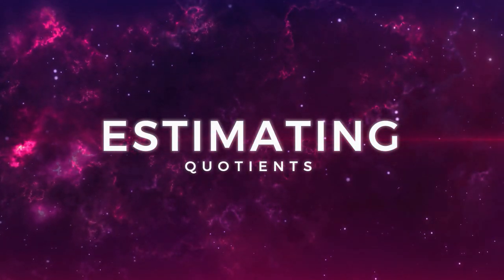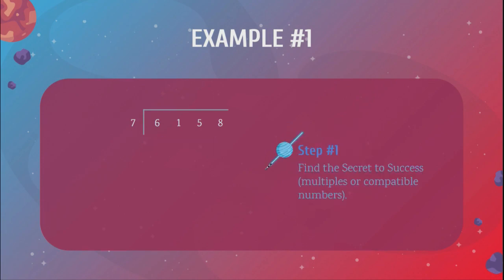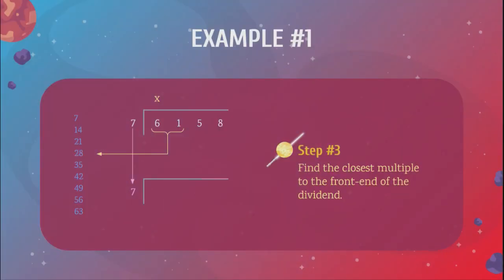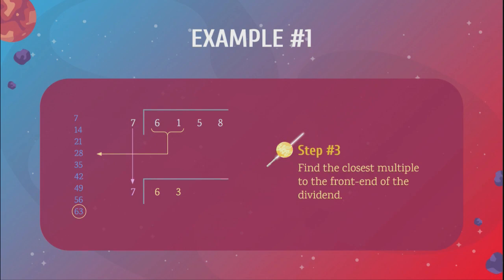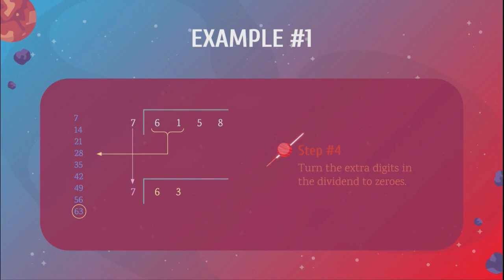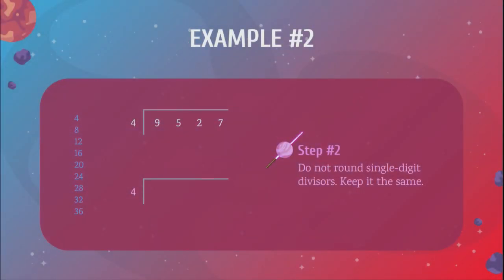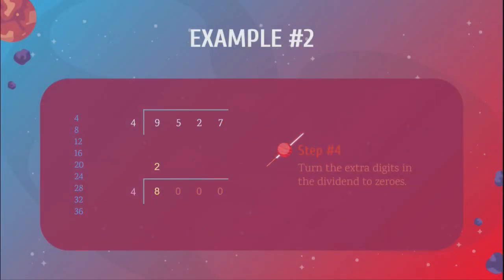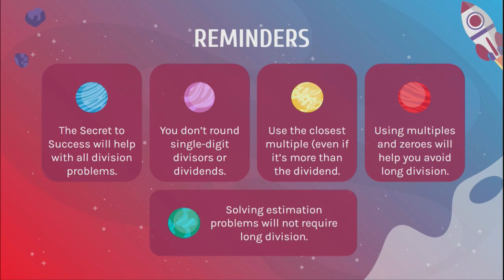ESTIMATING QUOTIENTS | TEKS 5.3A | The Adventures of the Last Starwalker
TEKS 5.3A - Estimate to determine solutions to mathematical and real-world problems involving addition, subtraction, multiplication, or division.

In my class, for this topic, the theme is The Adventures of the Last Starwalker which might be similar to Star Wars.

Look for Week 1.4.